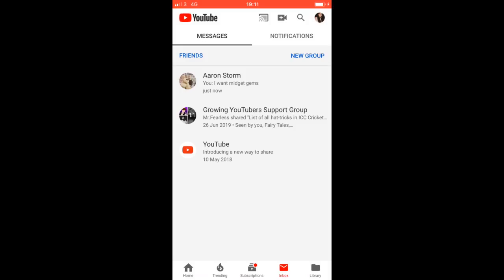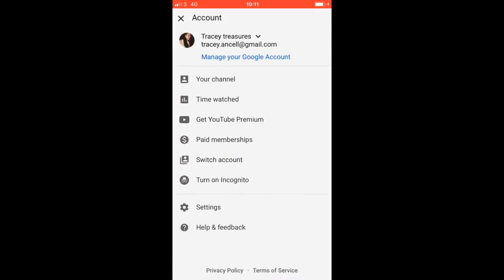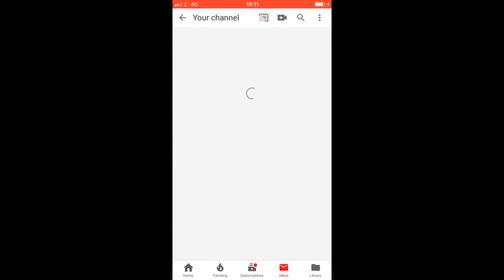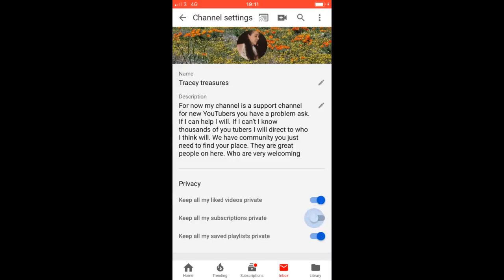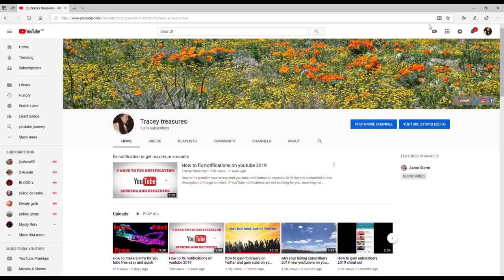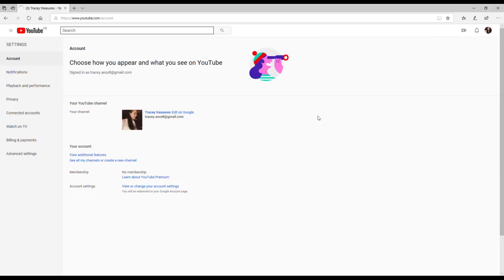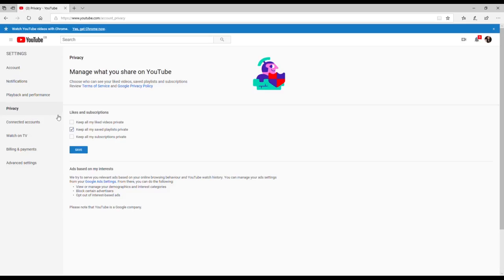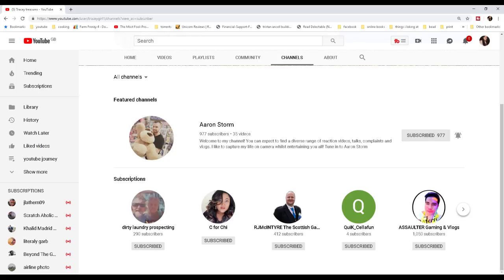Don’t be a ghost on you tube how to gain subscribers and grow your channel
The default setting for all new channel is for the channel to be a ghost. For New Youtubers the best way how to gain subscribers is to be seen. Anywhere and everywhere. Your video or your comment all brings possible new subscribers to your channel. Giving you the chance to grow met new friends or just gain subscribers.

tracey treasure

Getting you own pay pal link is really easy just go to your pay pal account and you can set one up with your own channel name it goes straight to your own paypal. took me less than 1 min.

my twitter if you need any help or have any question

Using tube buddy will not only help you increase your chances of being sent out to the type of people who enjoy your content. it also can help you find the tags if you are finding it hard to think of them. Tube buddy has there own affiliate program you can join so if you make a video you can get a link. make your own video telling people about it. you then get a percentage of any sales. i only use the free version at the moment as they has help me so much already.

how to gain subs
new you tubers how to gain subscribers and grow your channel
how to grow your youtube channel fast 2019
new you tuber
how to grow your youtube channel 2019
how to grow your youtube channel fast in 2019
tracey treasures